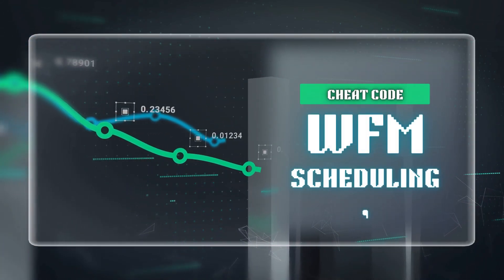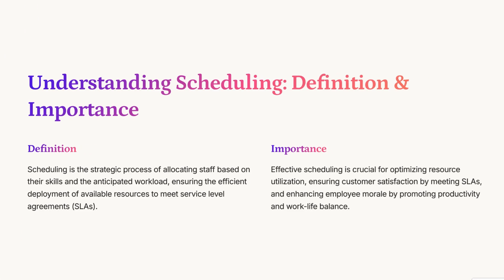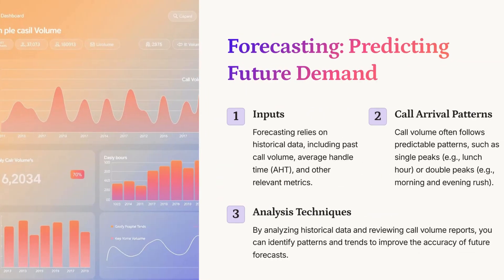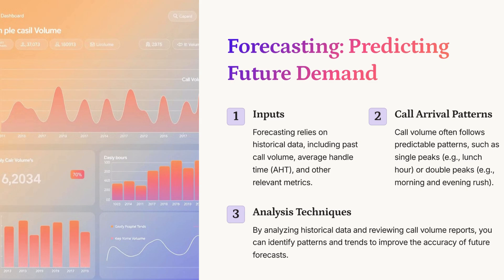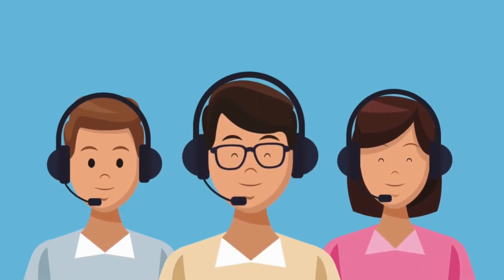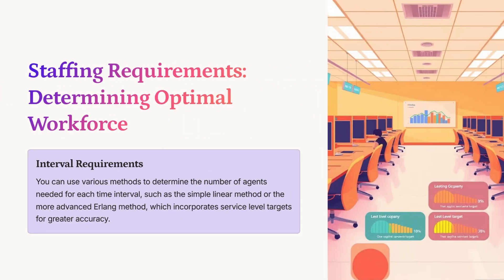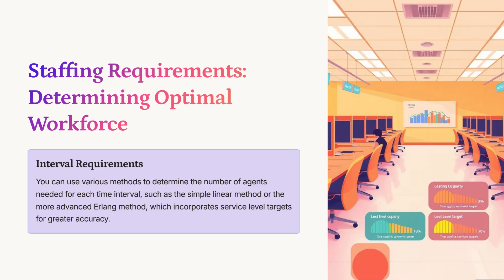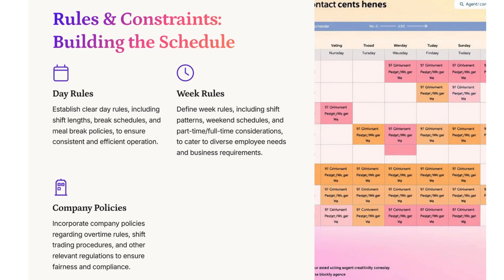WFM-Scheduling | CheatCode | Scheduling, Forecasting, Shrinkage & Occupancy, Staffing Requirements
WFM Scheduling: A Comprehensive Overview

This presentation will provide a detailed overview of the fundamentals of
contact center scheduling, covering key concepts and processes for
optimizing agent deployment and resource utilization.

This channel is for learning new skills - Excel, Workforce Management, SQL, Power BI etc.